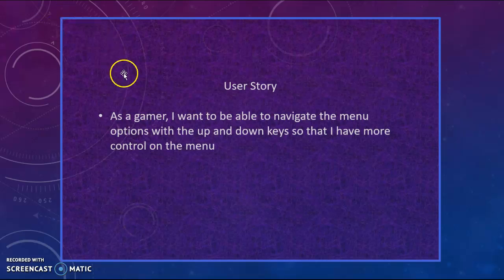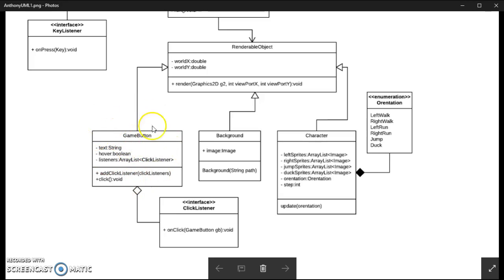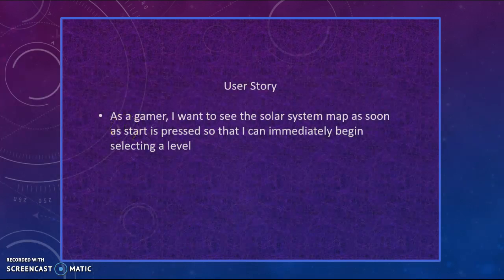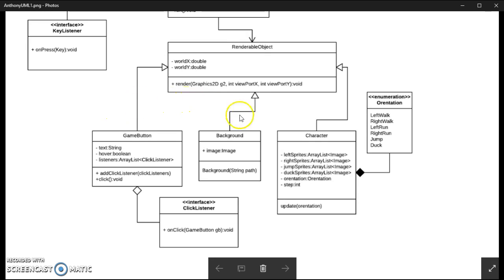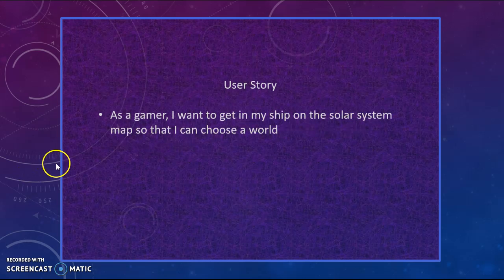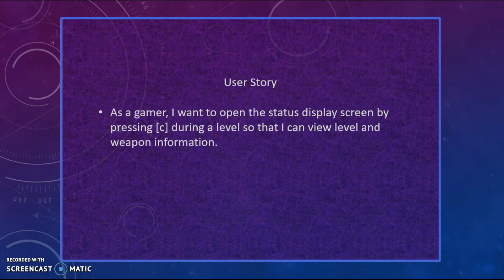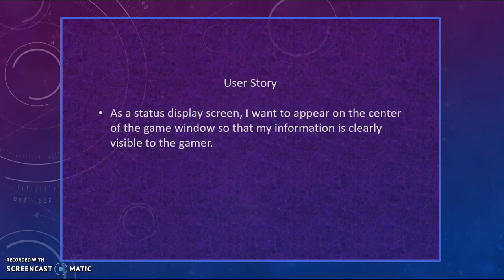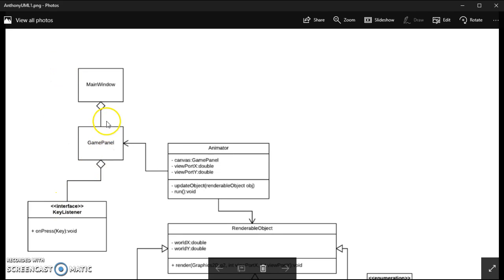Individual Progress 1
First Individual progress report for SDD